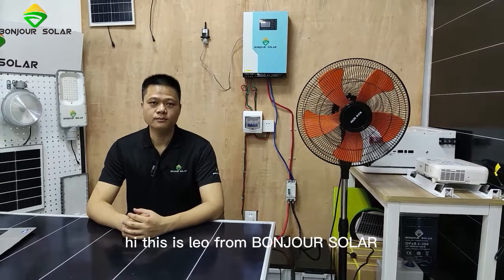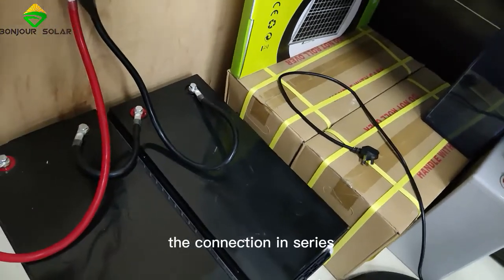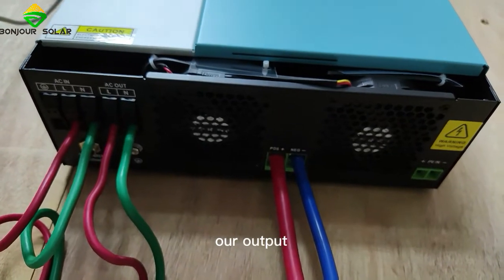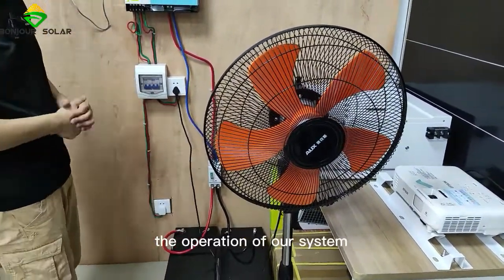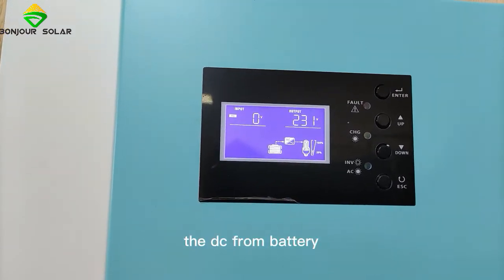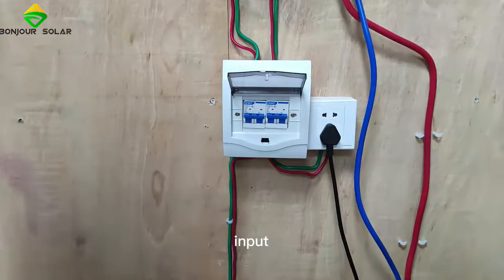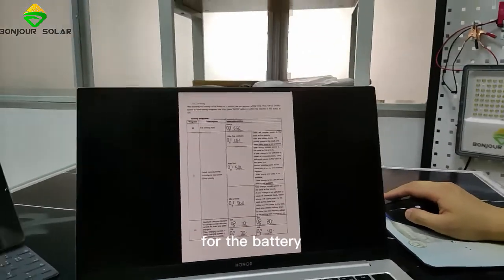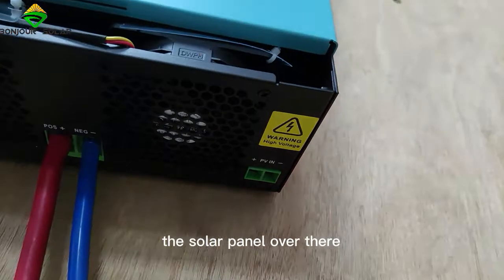3.5 kw hybrid inverter with MPPT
3.5 kw hybrid inverter with MPPT
For further communication